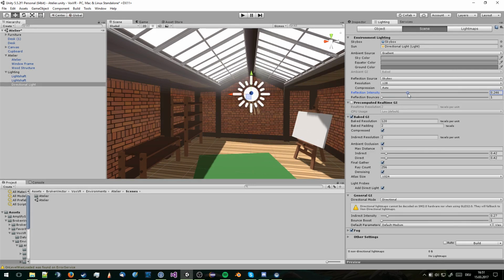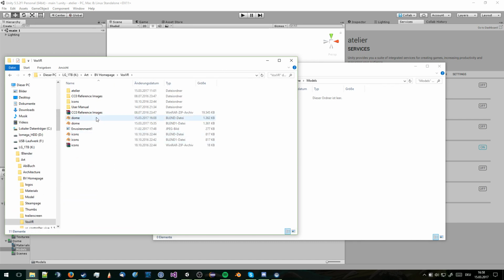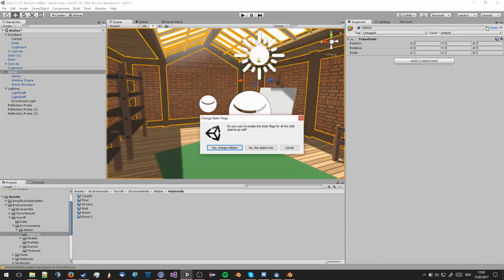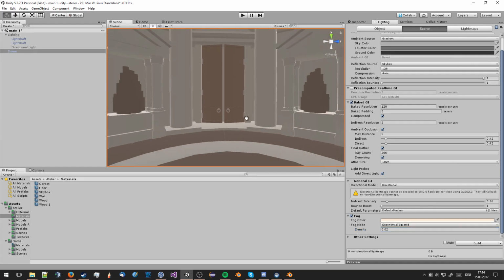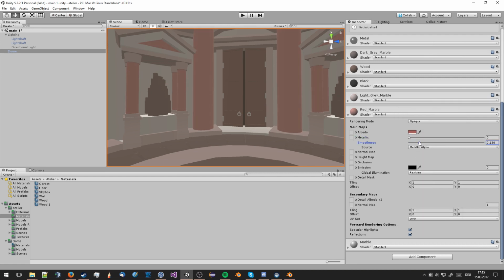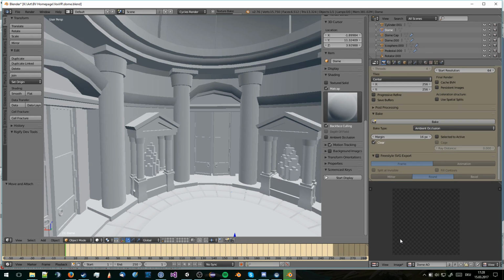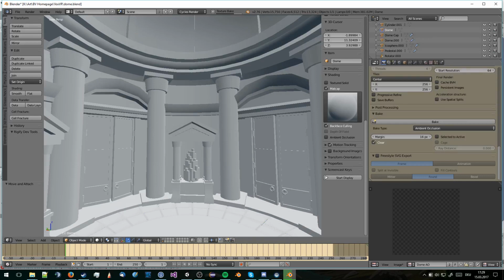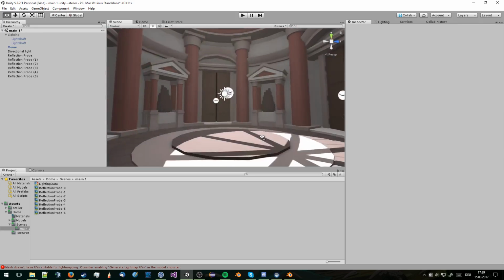VoxVR Environment [3/3][Stream] (with michidk)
00:00 Lighting tweaks for the Atelier
21:50 Exporting the Dome
36:30 Baking Ambient Occlusion
51:00 Lighting tweaks for the Dome

These are some environments for VorVR.
If you want to support me you might want to have a look at the BrokenVector Assetstore page: